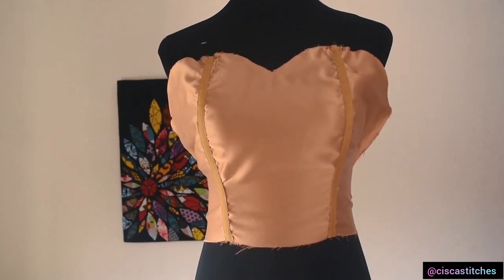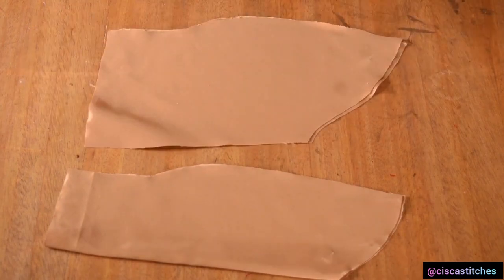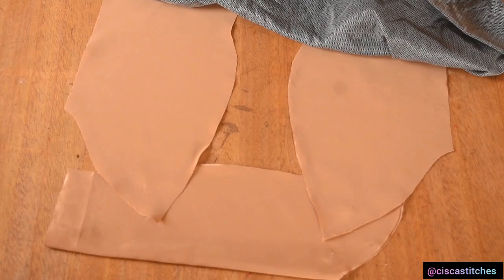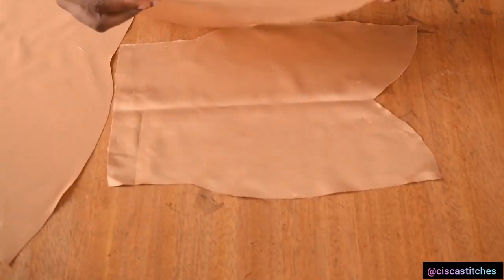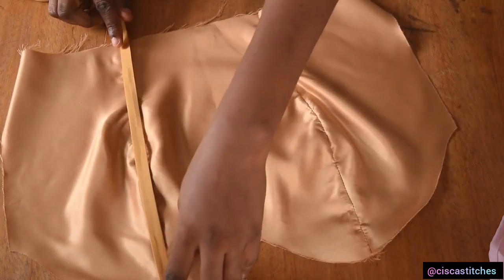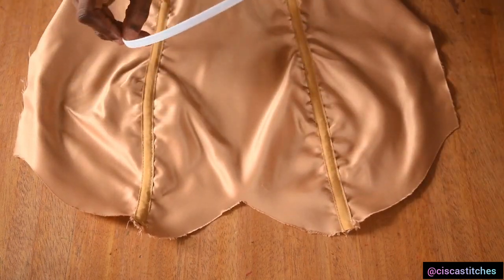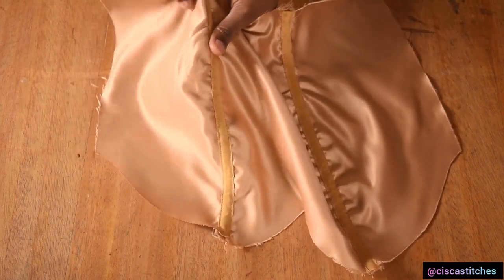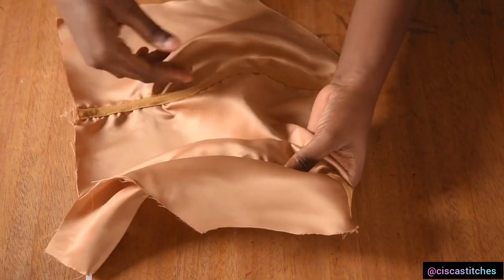Sewing hack: Alternative to Bust padding using boning.